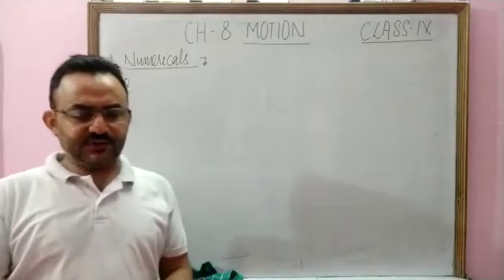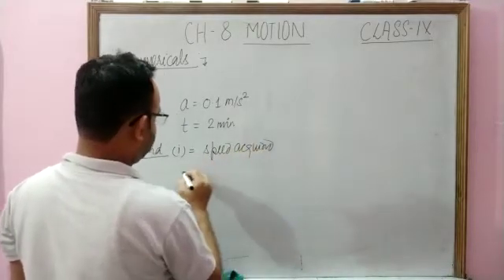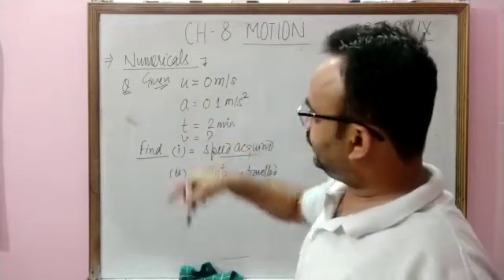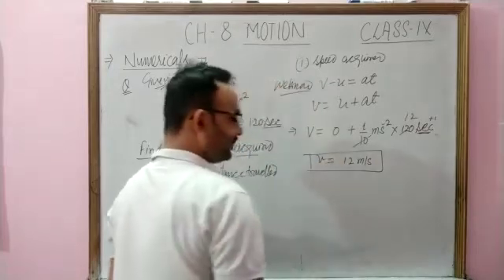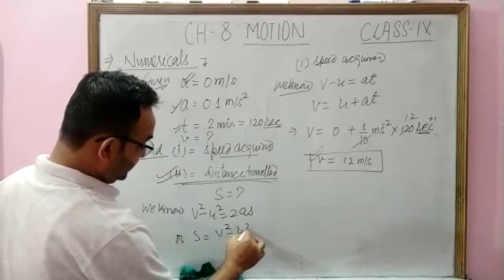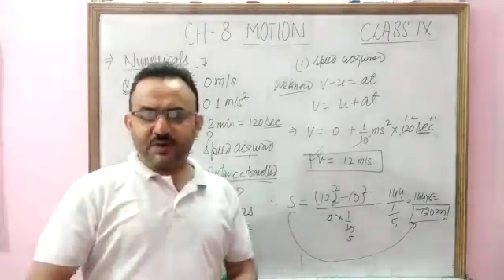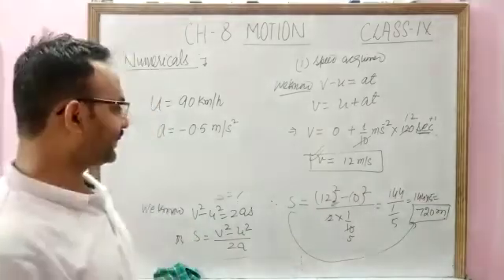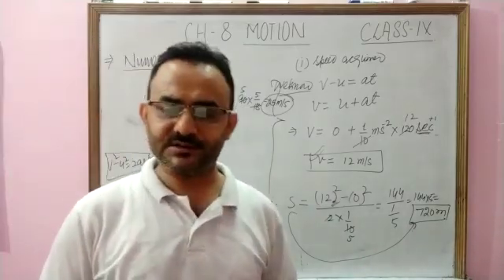DAV NahanIX Physics Ch.8 Motion P-16